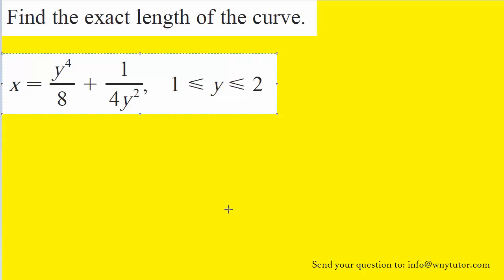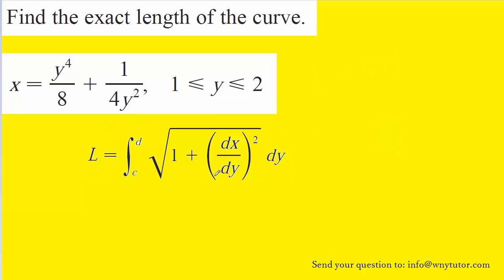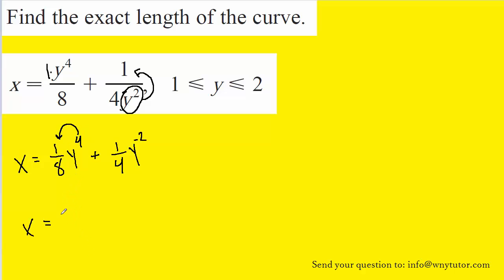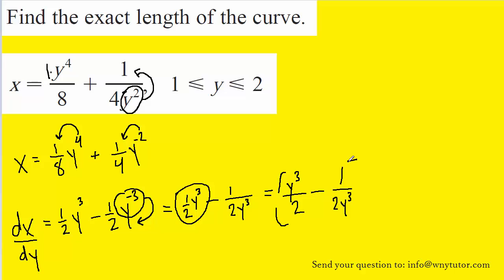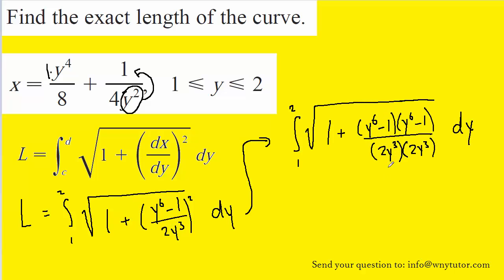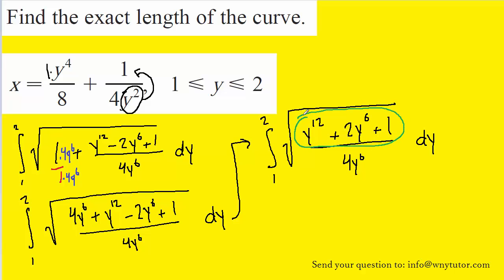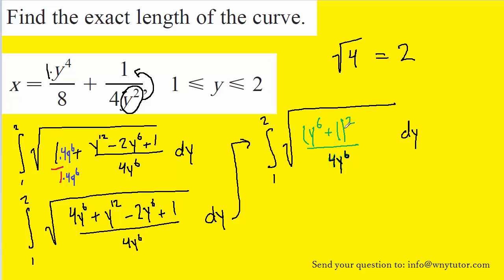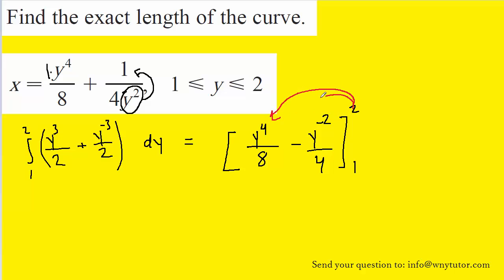Find the exact length of the curve.